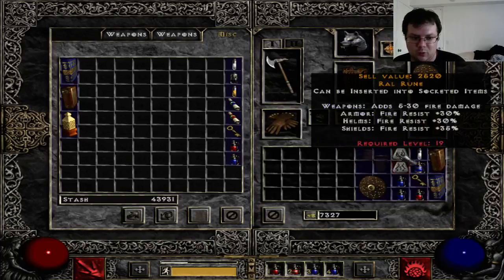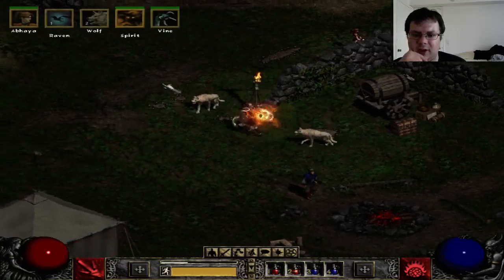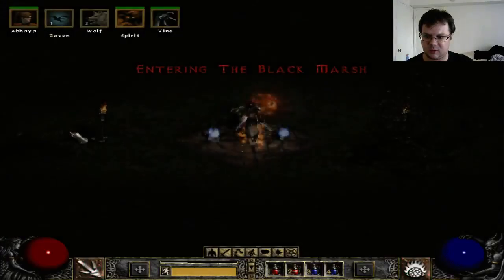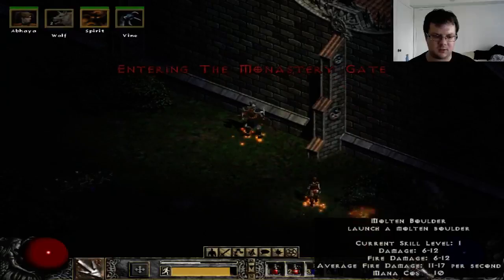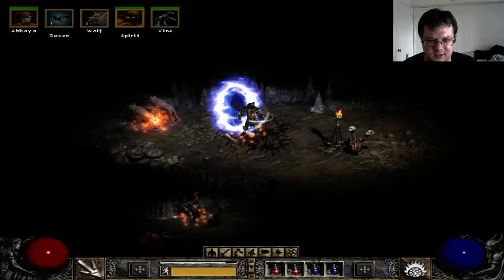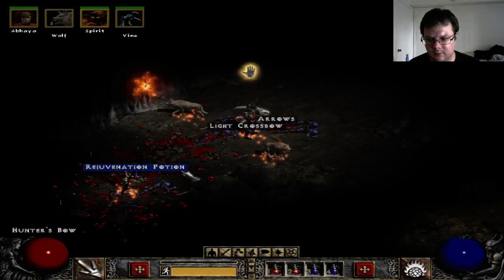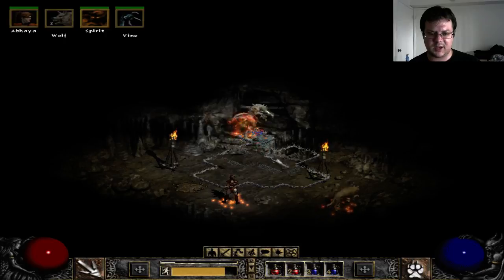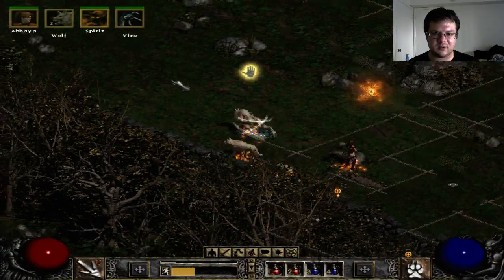Diablo II: Lord of Destruction!!!!! Bigger, Better, and More Badass!!!!! ^_^ (Part 10)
Watch me play the superior follow-up to the original as well as the expansion content, Diablo II: Lords of Destruction!